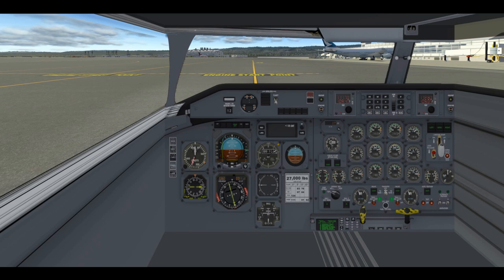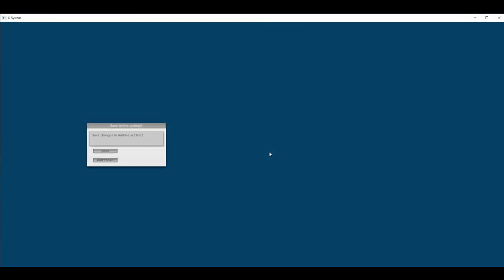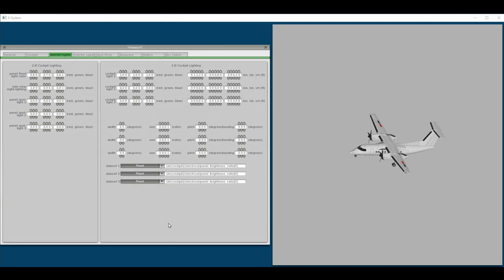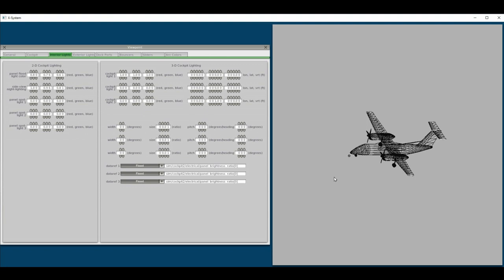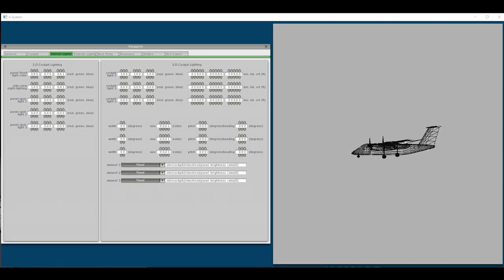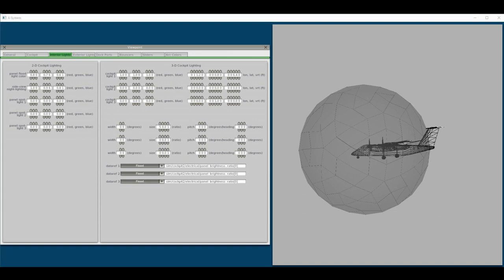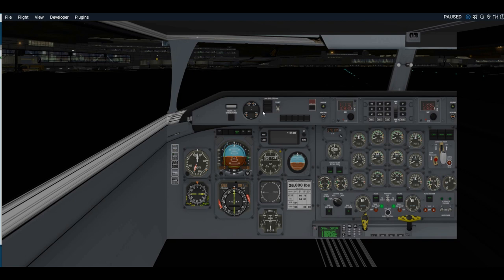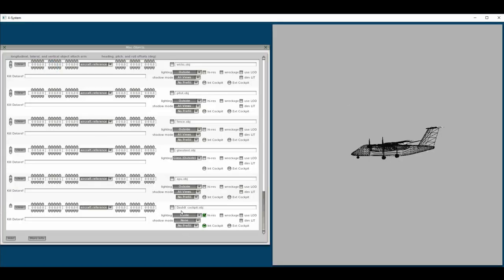How to Create a 3-D Cockpit for X-Plane 11 Part 5 ~ Lighting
In this video I explain how to get lighting into the 3-D cockpit, set its position and intensity so you can see at night, this is done in X Plane 11 Plane Maker